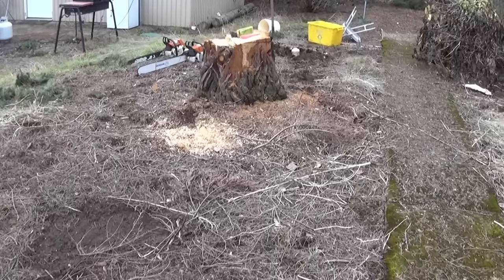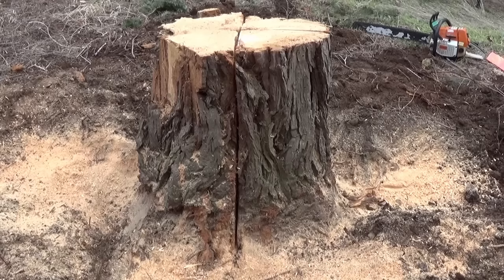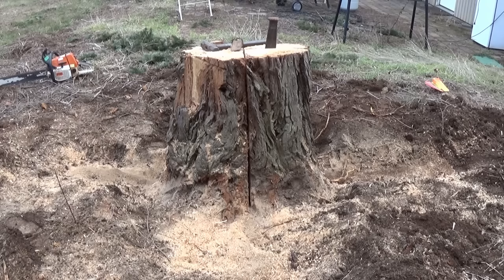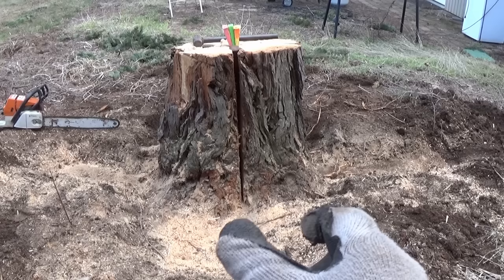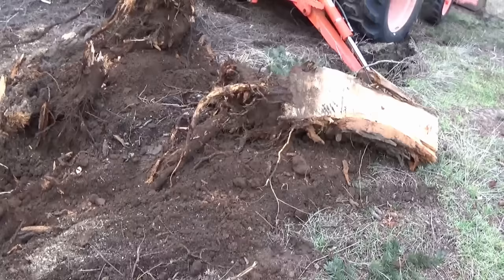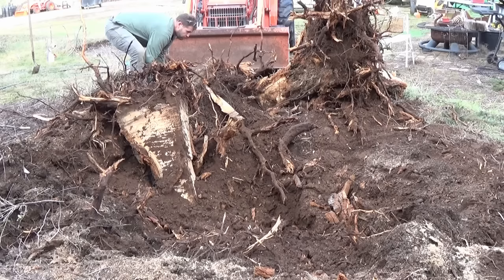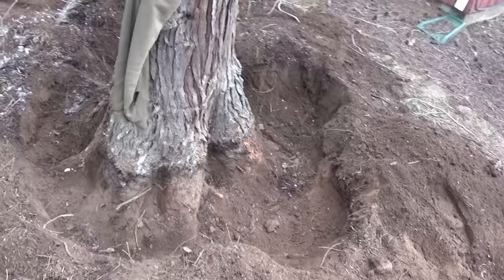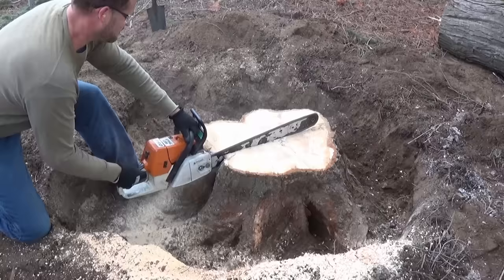Quarter Saw Stumps for Removal with Porta Power Hydraulic Ram Jack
Chainsaw stumps in quarter, then pound in wedges.
Attempt to jack out with the small ram.
Harbor Freight porta power unit is a decent unit. Ram travel on small jack is only 7/16 inch. That's not enough to move much. But the unit felt good and did work.

The Kubota L48 TLB did the job. The higher the stump, the more leverage. High stumping was a good option. Quarter sawing was a good option.

0:00 Intro
7:38 Harbor Freight Stump